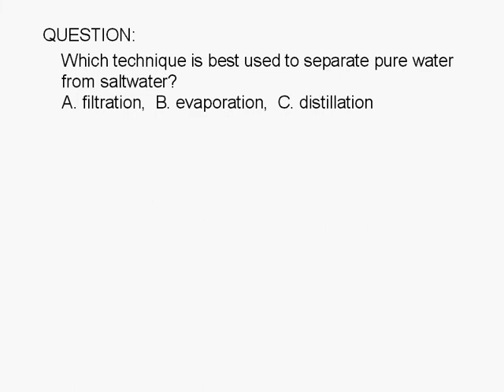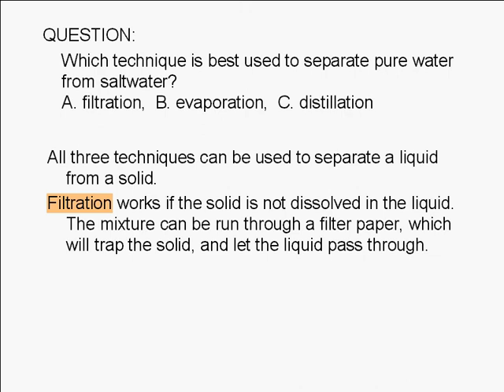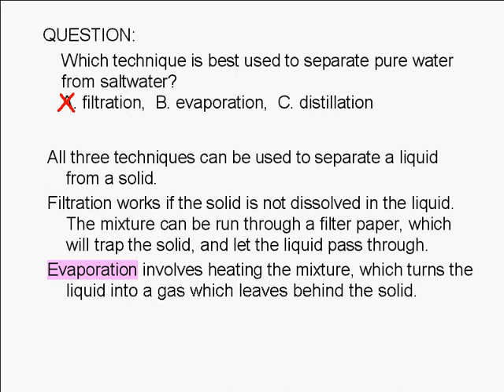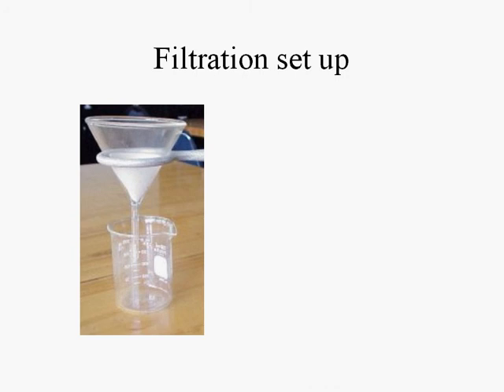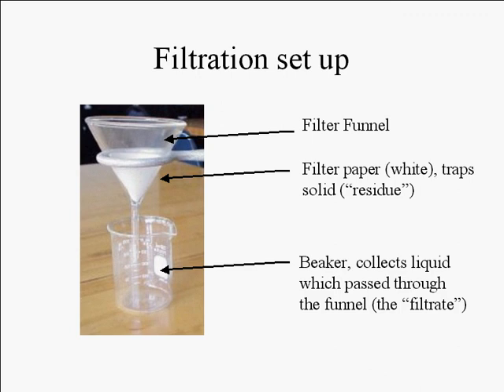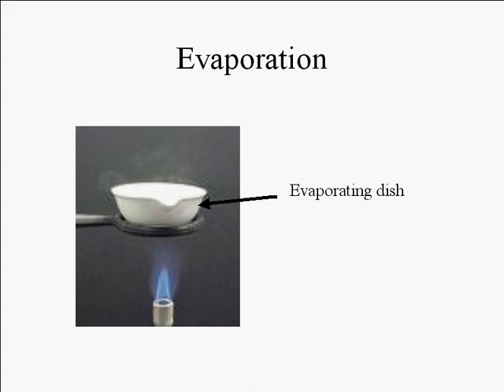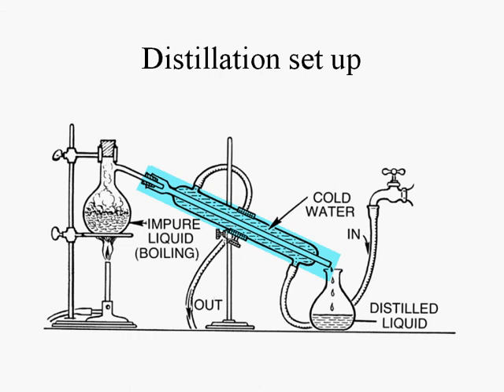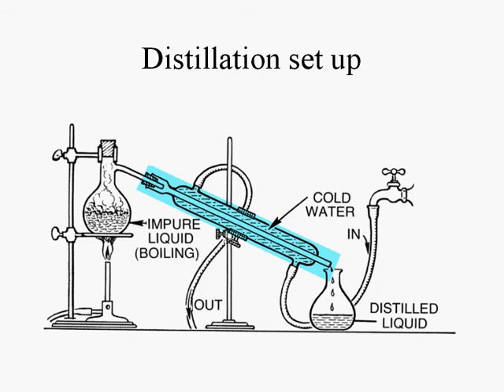1-3-1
Which technique is best used to separate pure water from saltwater? A. filtration, B. evaporation, C. distillation